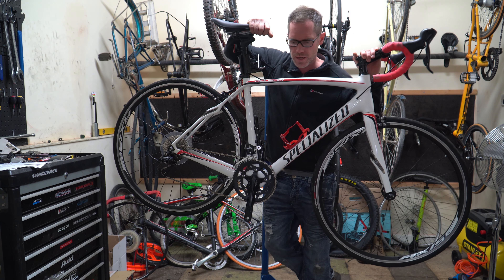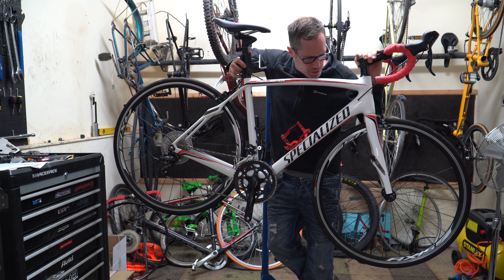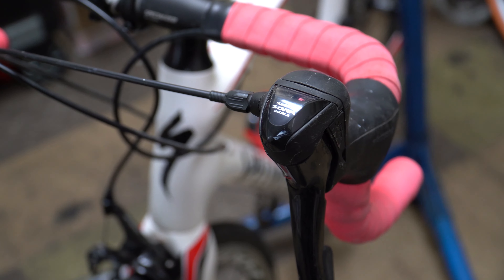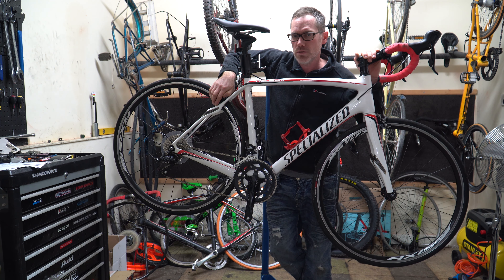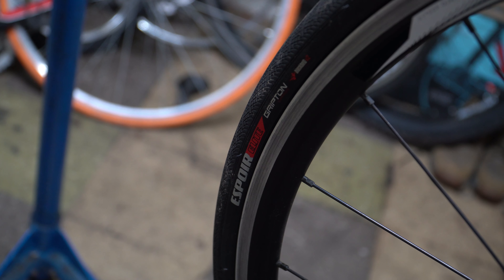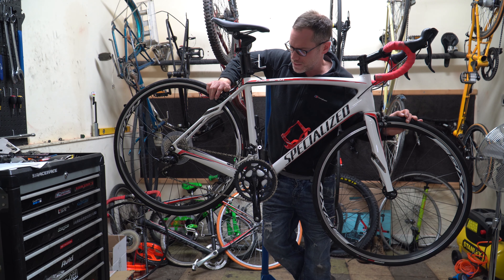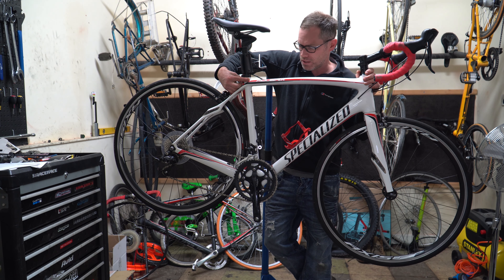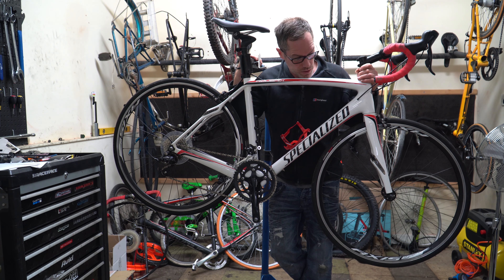FOR SALE - Specialized Roubaix 2015 (54cm)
We have a lovely carbon fibre road bike in the shop at the moment that would be a great buy for a new rider or someone looking to upgrade from an aluminium road bike.

The seller is looking for £500.

Please call in at the shop or give is a call on 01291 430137 at the shop if you're interested.